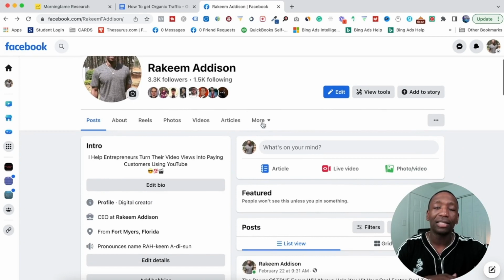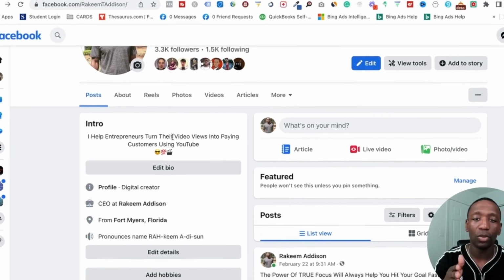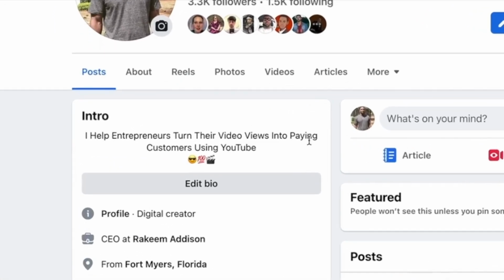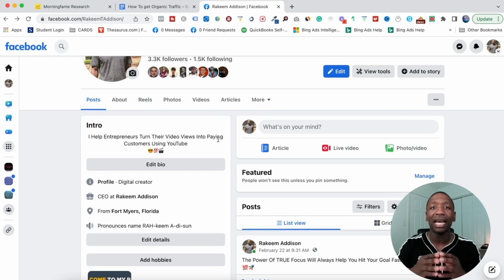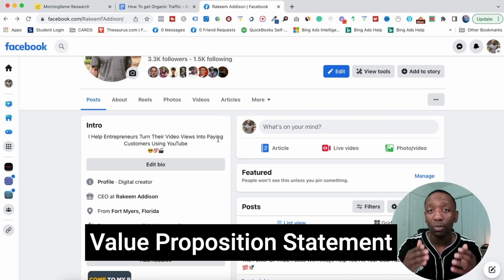Facebook Organic Marketing 2023 (Simple Profile Set Up)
Facebook Organic Marketing 2023 (How To Set Up Your Facebook Profile)

Have you ever wondered what the future of Facebook Organic Marketing will look like in 2023? If so, this tutorial video is for you! In this video, we will discuss the latest strategy and techniques on how to customize your Facebook Organic Marketing approach to reach the right audience. We will cover what Facebook Organic Marketing is, how to do it effectively and provide you with a step-by-step guide on how to reach your target audience. Don't miss out on this opportunity to learn the latest Facebook Organic Marketing techniques and take your social media game to the next level!